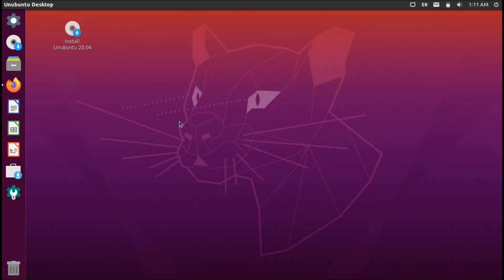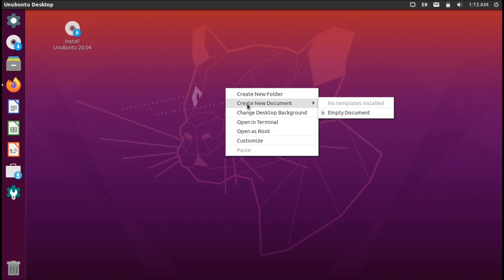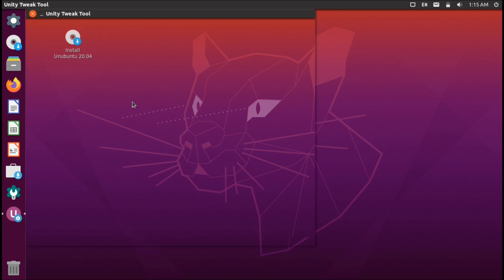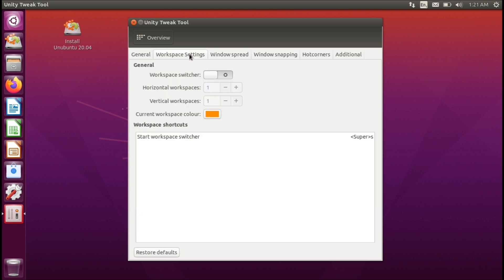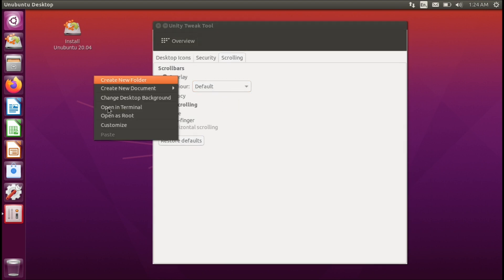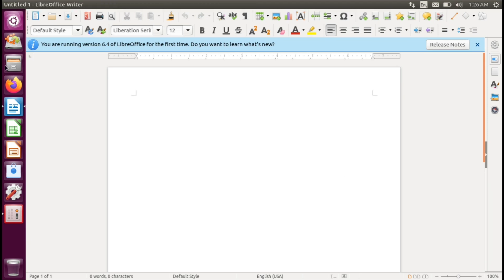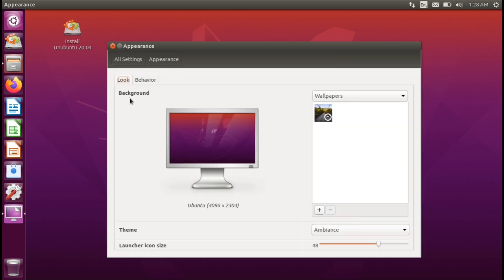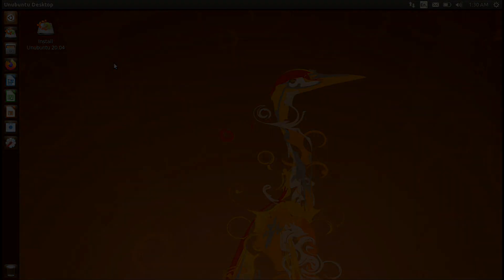Ubuntu Unity Remix Tour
Many have been missing Ubuntu's old desktop environment, unity, and they now have the option to test out the latest version of Ubuntu featuring unity.